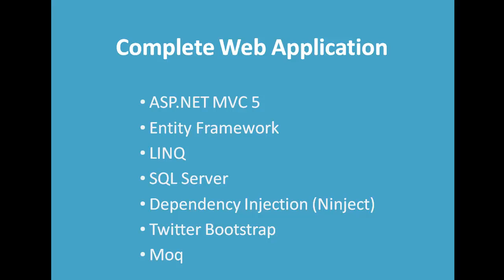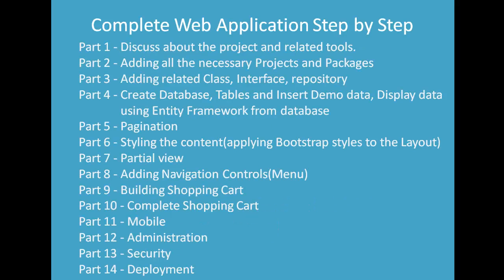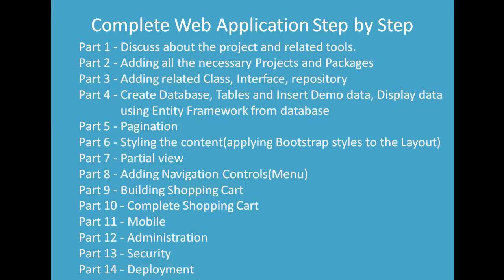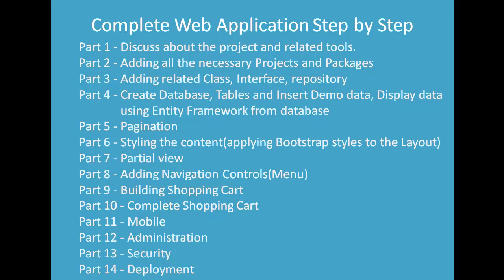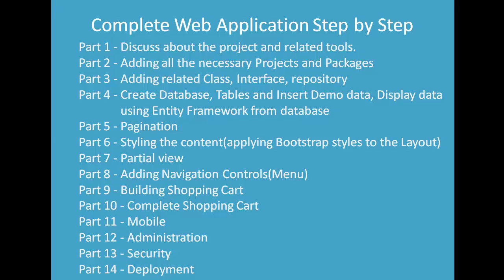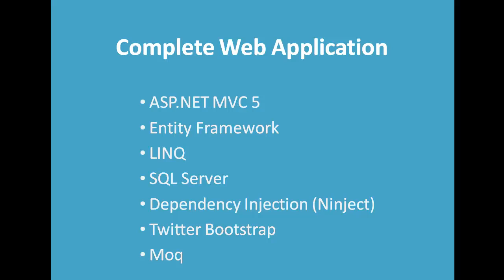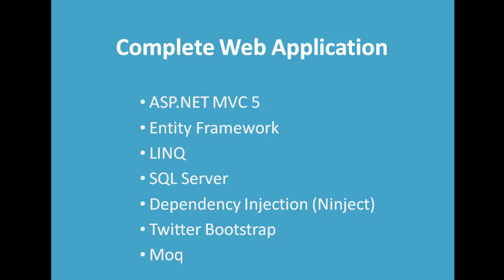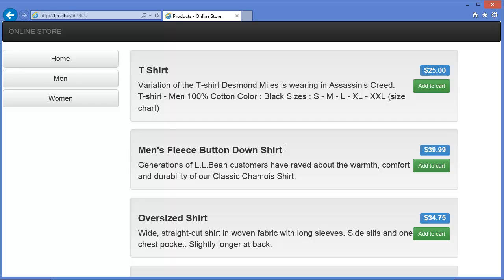Part 1 - Complete Web Application step by step using ASP.NET MVC 5, EF, Ninject, LINQ etc.